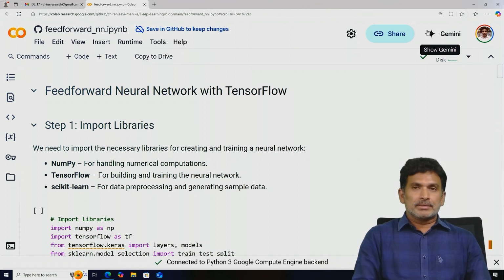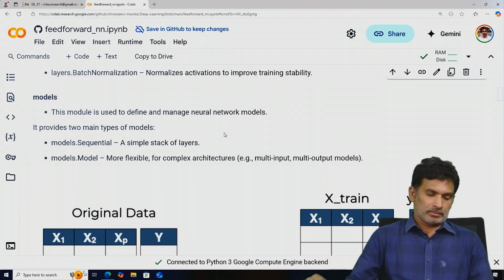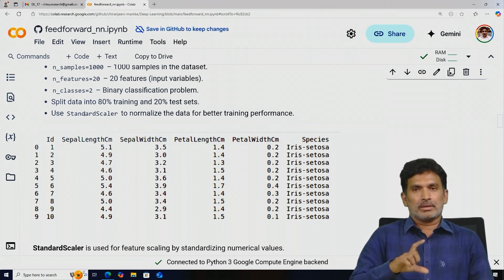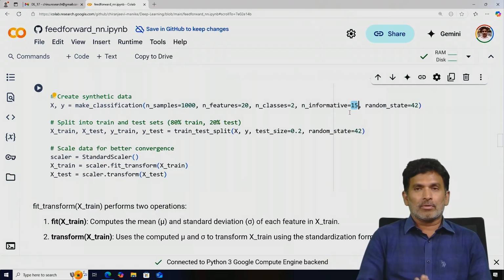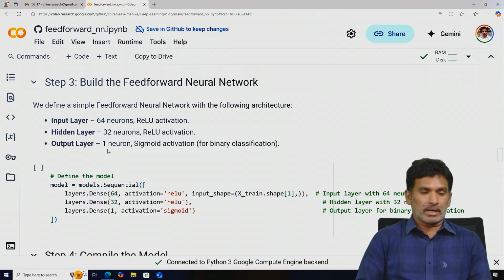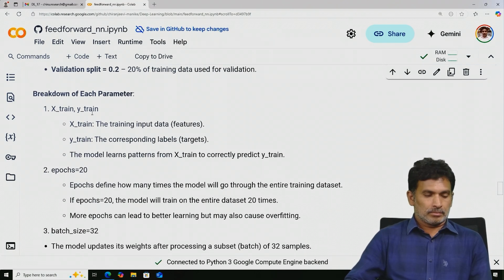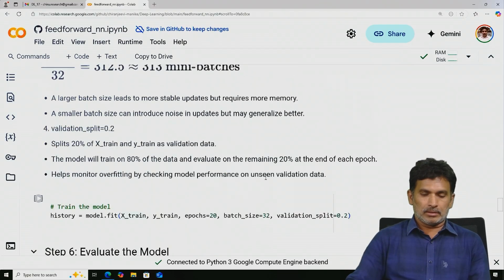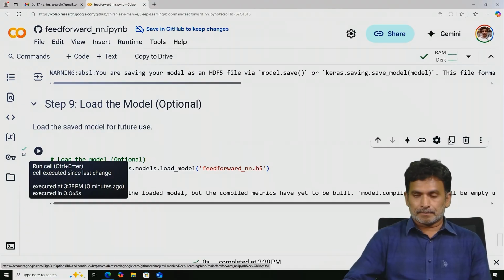LEC17| Deep Learning |Feedforward Neural Network with TensorFlow by Dr. Chiranjeevi Manike